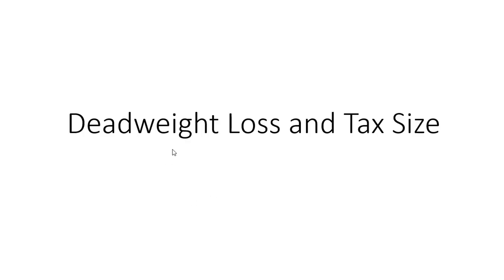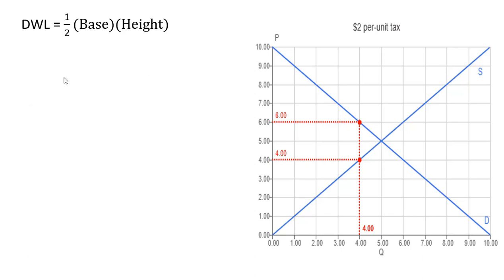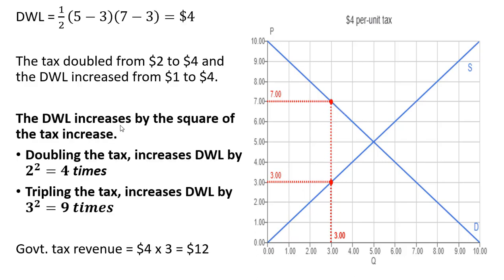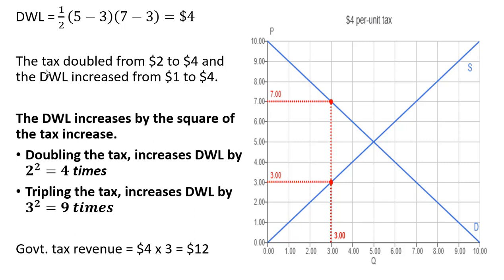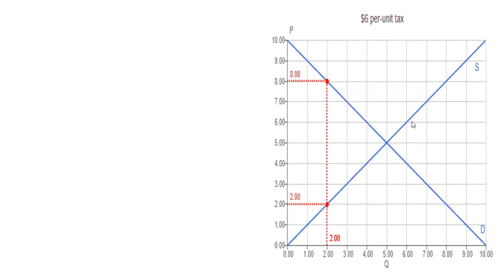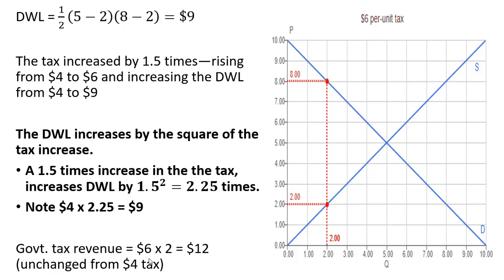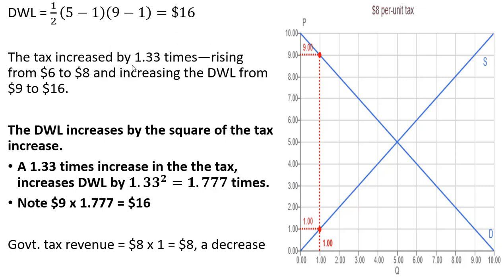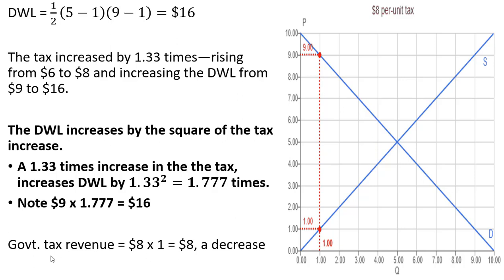Deadweight Loss and Change in Size of Tax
This video shows that the change in the deadweight loss equals the square of the size of the tax change.